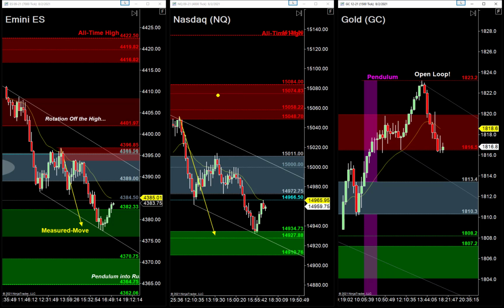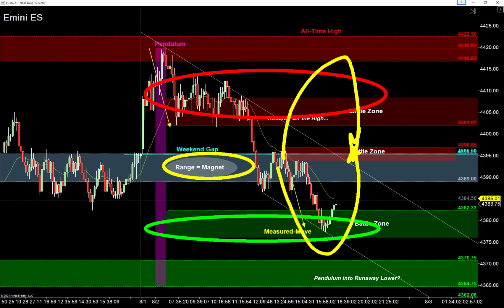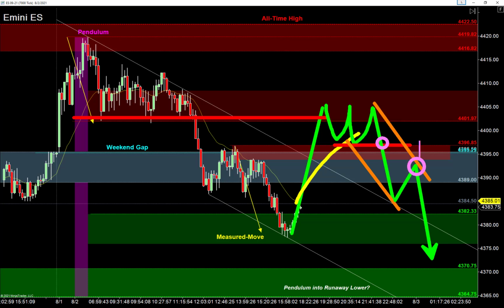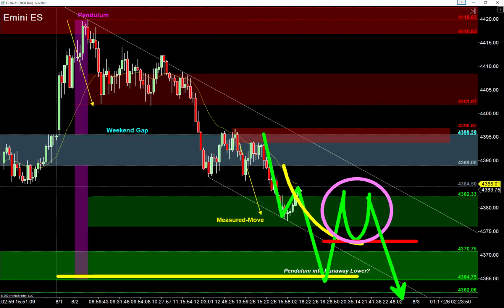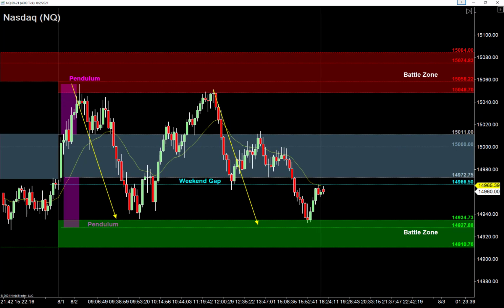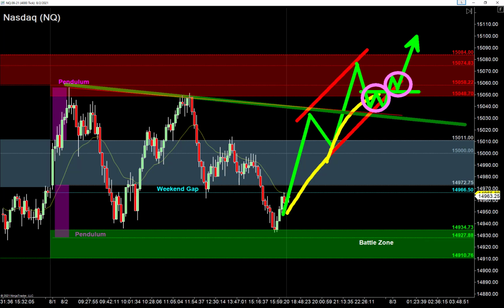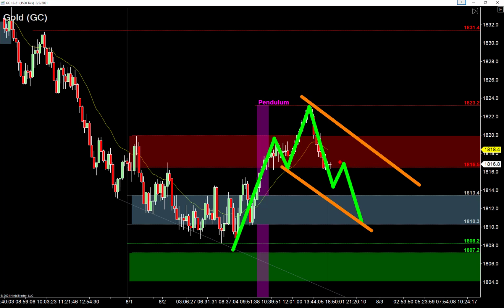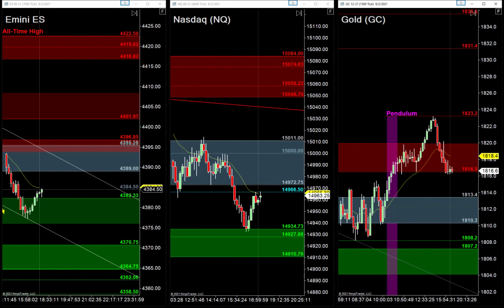My Favorite Price-Action Trades for Tuesday!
Are You Ready for Tuesday?

The Emini collapsed off the high, Gold looks ripe for a short, and the Nasdaq keeps bouncing around inside a range;  tons of good Price-action trades on my radar for tomorrow…
Quick-Start Trading Course - Learn my (4) Favorite Price-Action Setups

Skype:  Megan.James12345

00:00 – Start & Introduction
04:02 – Times to Watch Tomorrow
06:52 – Emini Trading Strategy
13:05 – Quick Start Trading Course
21:52 – Nasdaq Trading Strategy
30:53 – Gold Trading Strategy